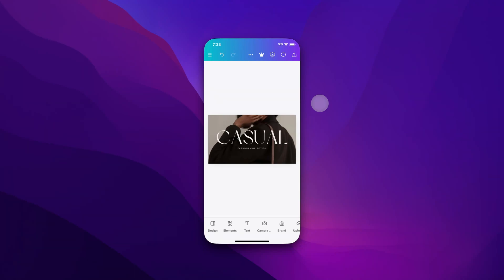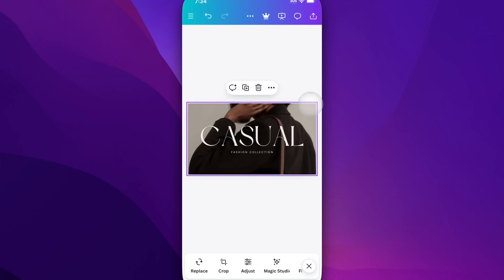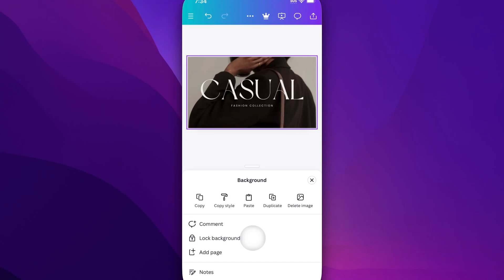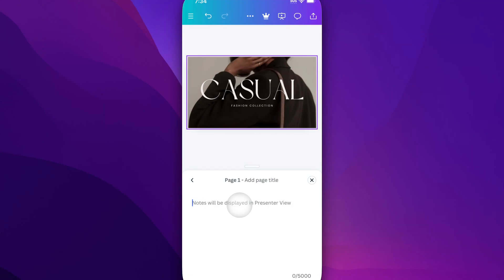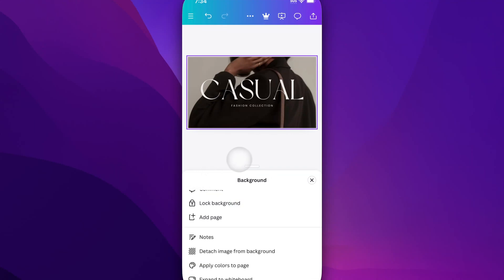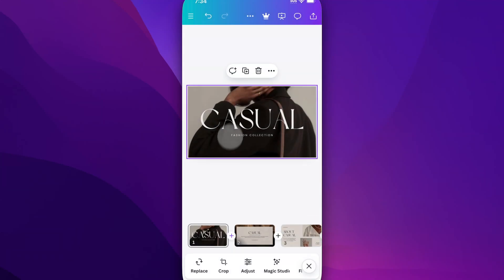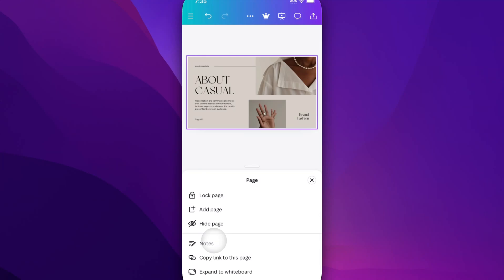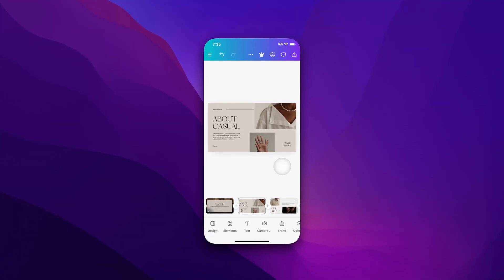How to Add Slide Notes on Canva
In this Canva tutorial, learn how to add notes on Canva.